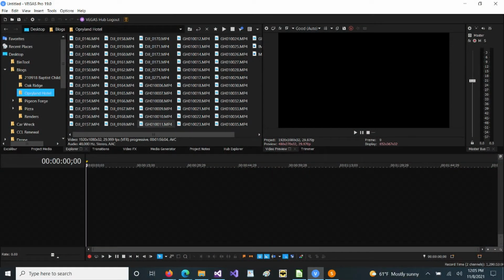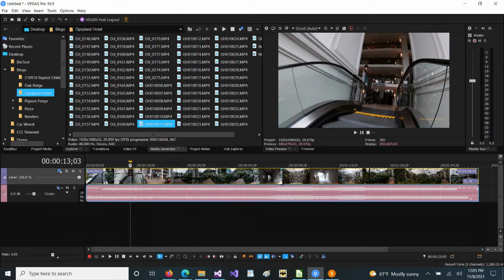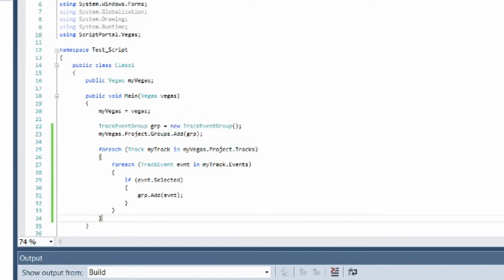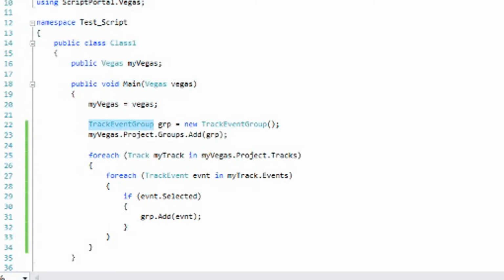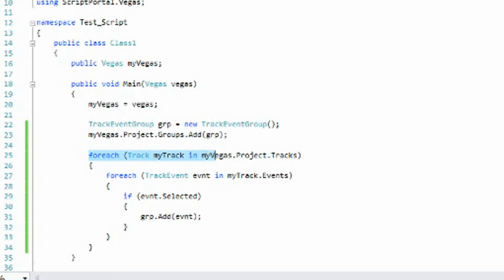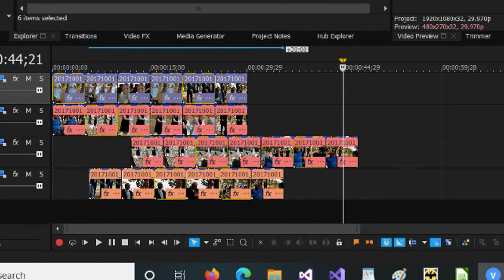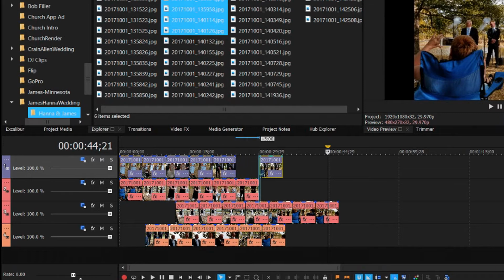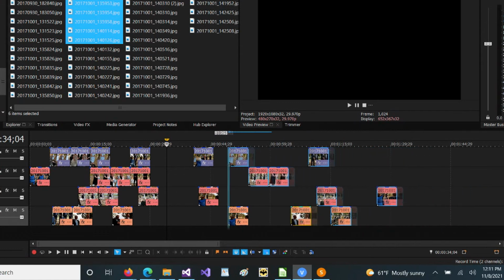Grouping Track Events on the Timeline in Vegas Pro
In this tutorial we learn how to group events that have been added to the timeline in Vegas. Once events have been added, it may be desired that they move together when one of those events is selected. For example, if adding both video and audio, it is nice for both to move together when only one of those events is selected. This will let you group multiple events into a single group so all will move as one.